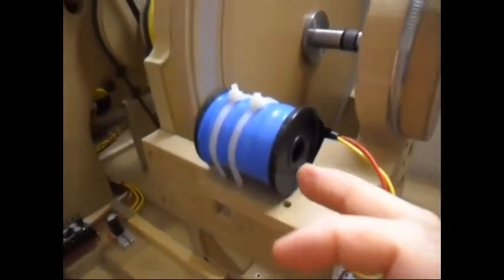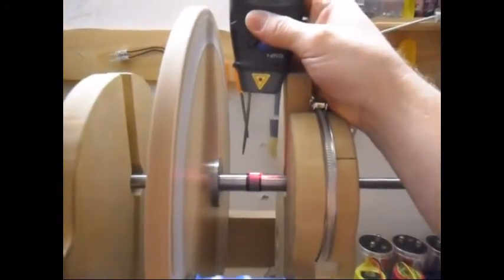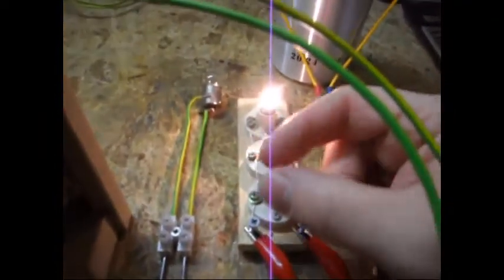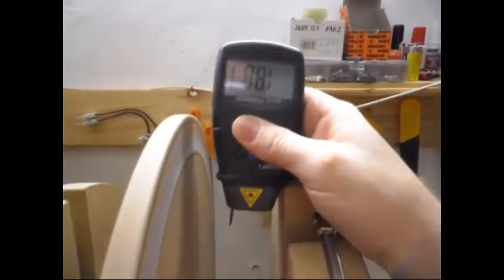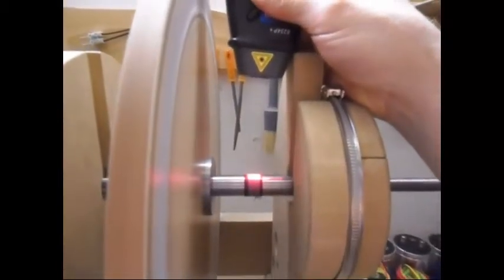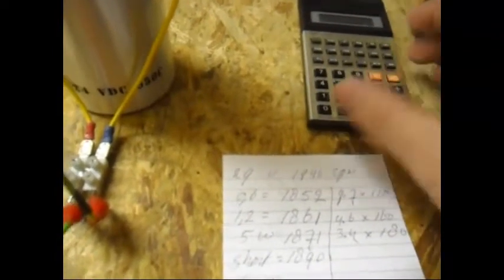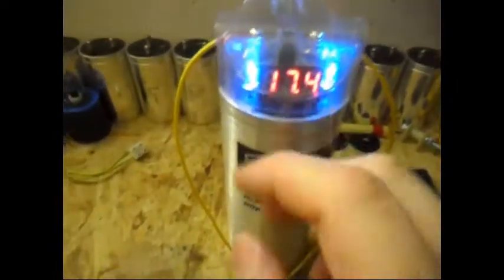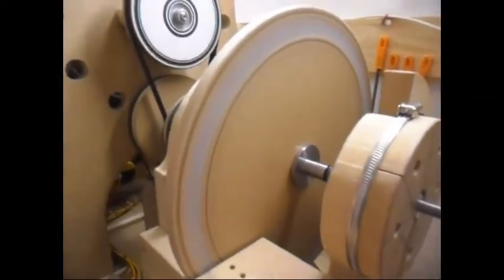Pulse Motor_Generator - Update 27 OverUnity is it or not, Future World Generator_14...